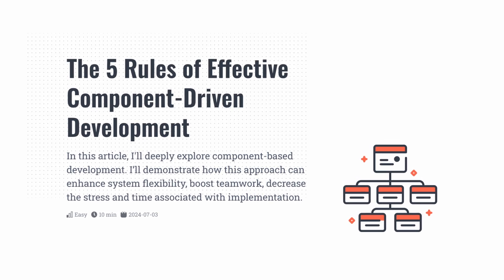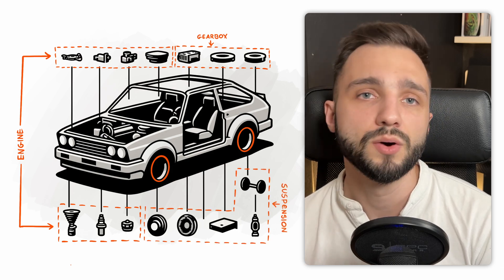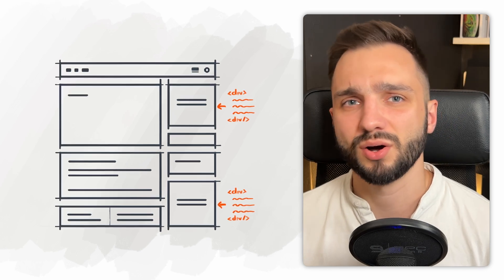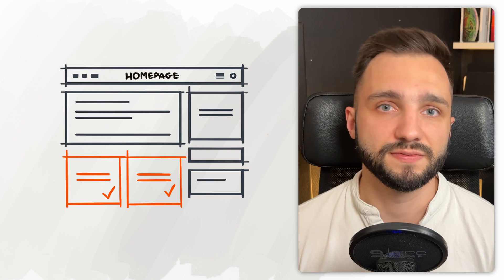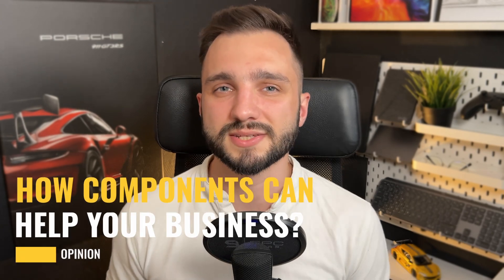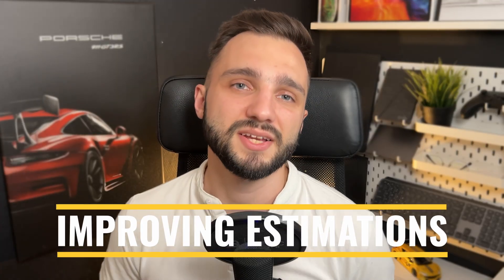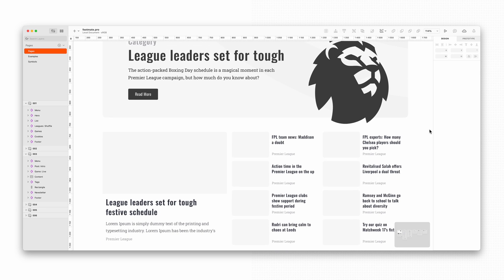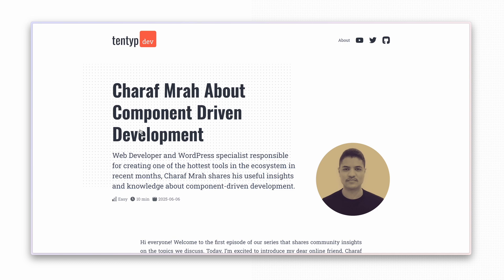The 5 Rules of Effective Component-Driven Development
Who else loves Lego? This timeless toy has captivated us for generations and continues to grow in popularity. Personally, I often have to restrain myself from buying a new set to save money! So, what’s my solution? Integrating the concept of Lego into my work.

In this article, I'll explore a crucial aspect of the development process that I've applied across numerous projects: component-based development. I’ll demonstrate how this approach can enhance system flexibility, boost teamwork, and decrease the stress and time associated with implementation. I'll show you how to build websites like with Lego bricks.

00:00 Intro
00:44 Who might benefit from this?
01:34 What is Component-Driven Development?
03:31 What are the 5 rules of a good component?
07:23 How do components help your business?
10:21 How to identify components from the design?
11:30 What does the community think?
12:16 Summary